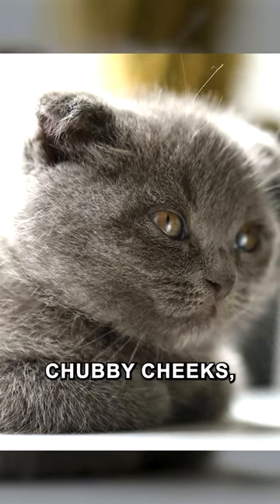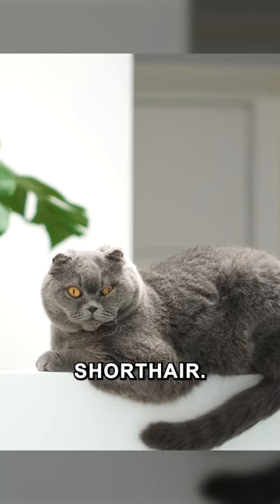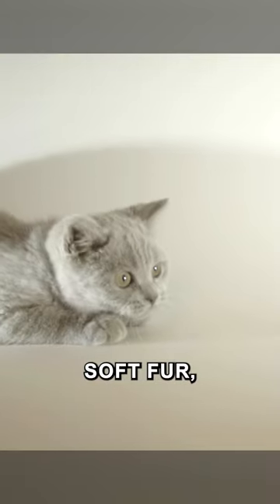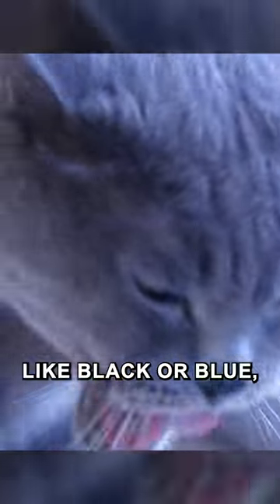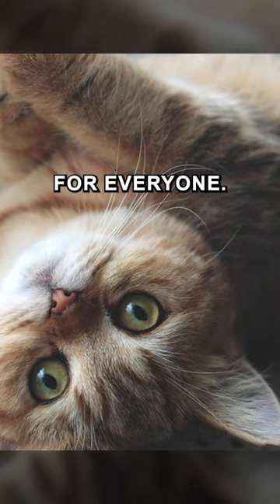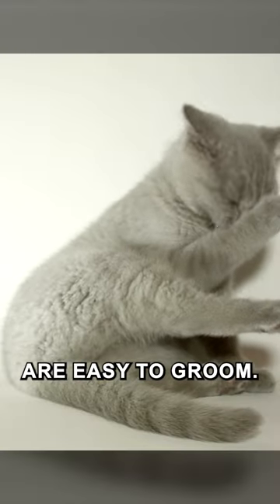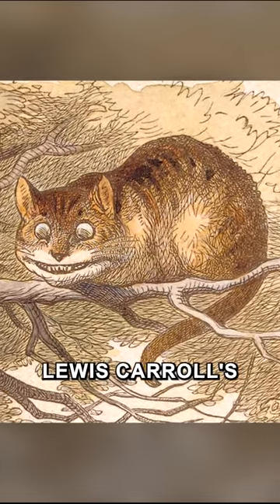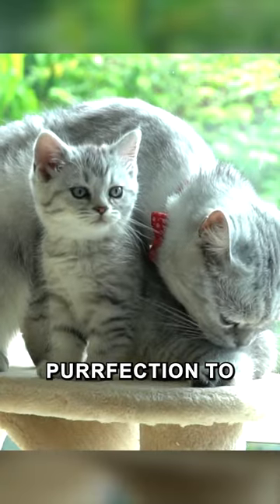Cutest Cat Breeds: British Shorthair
Imagine a cat with round, chubby cheeks, a plush coat, and a face that just screams "hug me!" This, my friends, is the British Shorthair. One of the oldest known cat breeds, they are beloved around the world. Known for their round faces and thick, soft fur, the British Shorthair is sure to turn heads wherever they go. Whether you prefer solid colors like black or blue, or more intricate patterns like silver tabby, there's a British Shorthair out there for everyone.

More than just cat videos, we provide facts about cats that cover everything from cat health to cat behavior issues to cat parenting and more.

The information on this YouTube channel and the resources available are for educational and informational purposes only and should not be considered medical advice.​ Please consult your veterinarian for all decisions regarding your pets.

They are extremely affectionate and low-maintenance by nature. And their coats are easy to groom. A British Shorthair was the inspiration for the famous illustration of the Cheshire Cat in Lewis Carroll's "Alice in Wonderland.” So why not adopt one today and add some round, plush, and charming purrfection to your life?